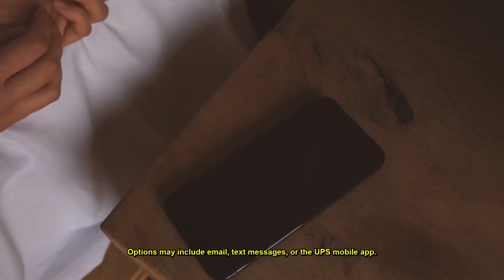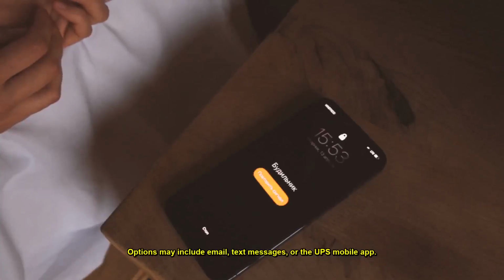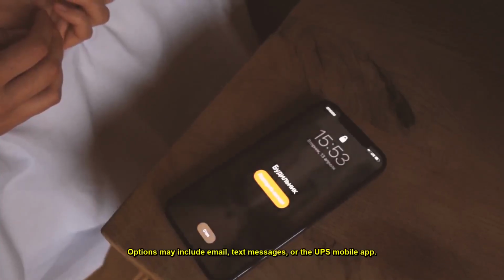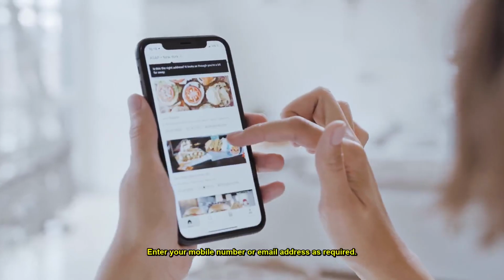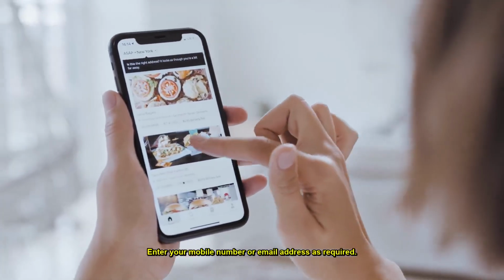How to configure UPS My Choice alerts for smoother work-from-home deliveries - Quick Tutorial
In this quick tutorial, we’ll show you how to configure UPS My Choice alerts to enhance your work-from-home delivery experience. Learn the step-by-step process to set up notifications for package deliveries, ensuring you never miss an important shipment again. Whether you're juggling meetings or personal tasks, these alerts will keep you informed and optimize your home delivery management.

Watch now to streamline your deliveries and stay on top of your packages with ease!